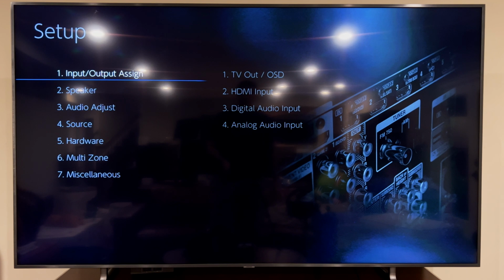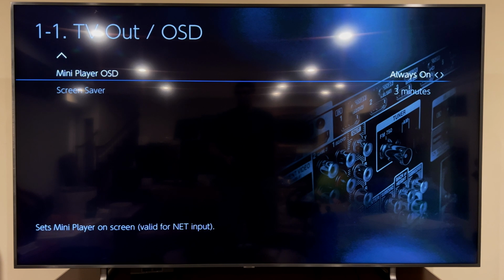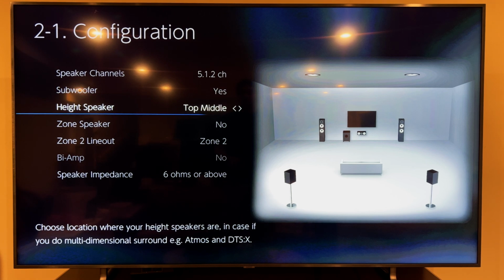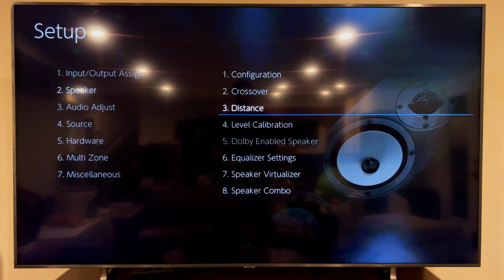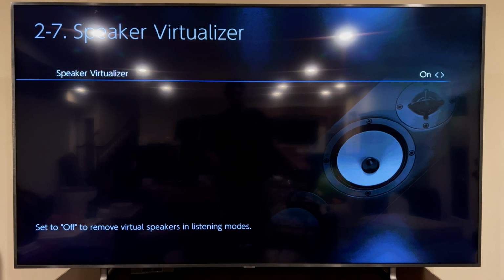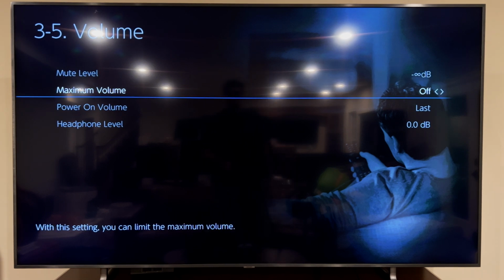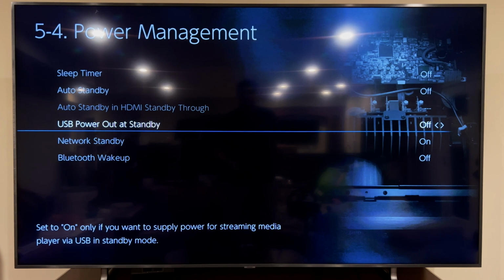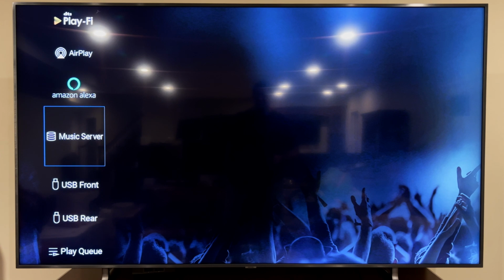Onkyo TX-NR6050 Main Menu Overview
The AV receiver is a central component in a home theater or audio system, providing essential features and high-quality performance for audio and video processing.  The Onkyo TX-NR6050 does all this at a price what would have been unheard of 10 years ago.  How can so much tech be packed into one box?  I did note one major issue with concerning compatibility with my Vizio tv but other than that, its a stellar performer.  Overall, this receiver can take some tweaking to get sounding good but the end result is worth the effort.

Onkyo TX-NR6050
Onkyo TX-NR6100 (Very similar but has a little more power)

Need acoustic panels?  I recommend GIK Acoustics acoustic panels.  if you plan on ordering new panels for your room.

RUIPRO HDMI Cables
(Certified 50 feet/15 meter fiber optic) Used in video
(10 feet/ 3 meter fiber optic)
(16.5 feet/ 5 meter copper)

AC Infinity Fans
KabelDirekt – 6ft RCA/phono cable

Speaker Cables:
Subwoofer Cable:
Center Speaker Wall Mount:
Speaker Brackets:

Equipment list:

Speakers (Some models shown are updated equivalents)
1. Definitive Technology BP-8080ST Front/Main (2)
(Definitive Technology BP9080x)
2. Definitive Technology CS9080 (Replaced the CS8040HD) Center (1)
(Definitive Technology CS-9060)
3. Definitive Technology SR-9080 Surrounds (4)
4. Definitive Technology StudioMonitor 55 Height Front (2)
(Definitive Technology Demand Series D11)
5. Definitive Technology SR-9080 Rear Surrounds (2)
6. Definitive Technology DI 5.5LCR In-ceiling height (6)
7. SVS PB-3000 Subwoofers (2)
8. SVS SB-2000 Subwoofers (2)

Processor
Anthem AVM 70 8K
Amplifiers
Emotiva XPA Gen3 7 Channel
Emotiva XPA Gen3 10 Channel

Screen
Elite Screens ER165WH2 (New Theater)
Elite Screens ER120WH1 (Old Theater)

Projector
Epson 6050UB

Acoustic Panels
GIK Acoustics

Seats
Palliser Blade

Theater Seat Risers
SoundRight 7" Black Home Theater Riser Platform (4Seating Website)

AC Infinity Fans
AC Infinity Controller 1, Thermal Trigger (For Xbox Series Consoles)

Chapters:
00:00 Intro
0:47 Input/Output
4:19 Speaker
10:31 Audio adjust
12:16 Source
12:58 Hardware
15:03 Multi zone and Misc